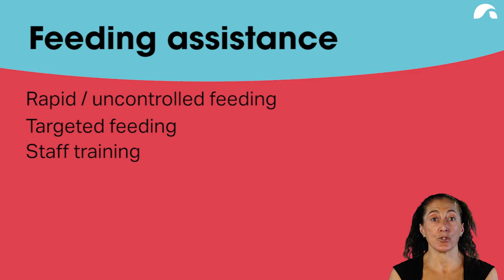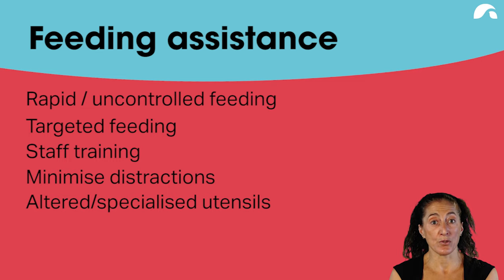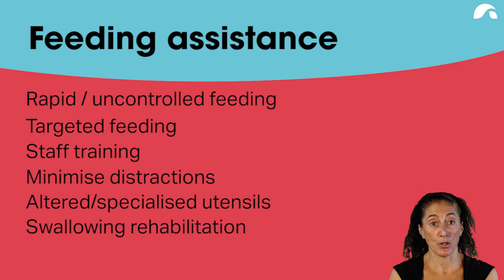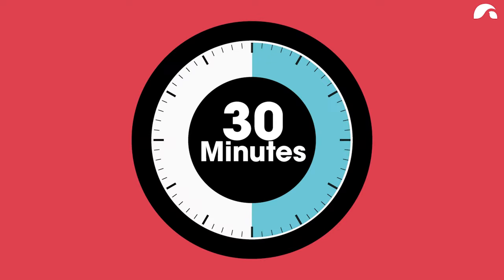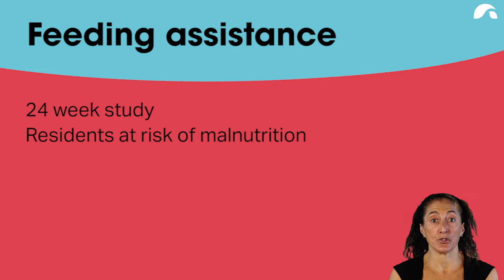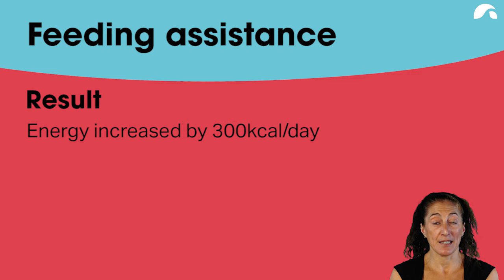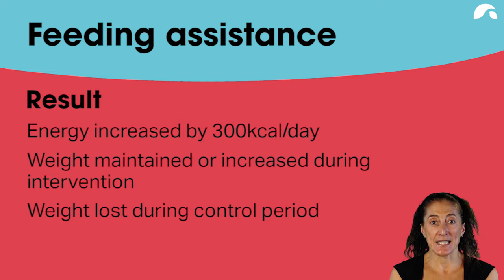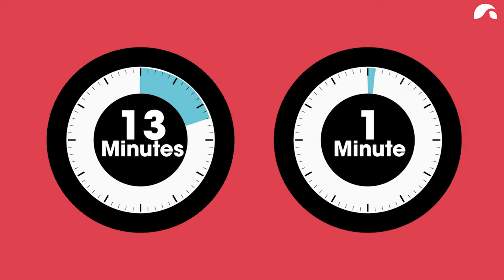Safer Feeding Assistance | Ausmed Explains...